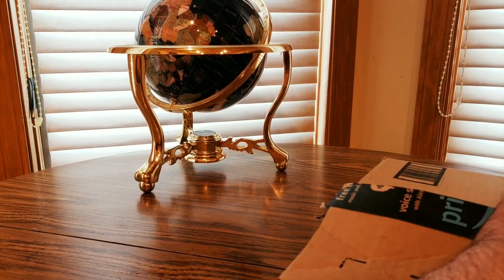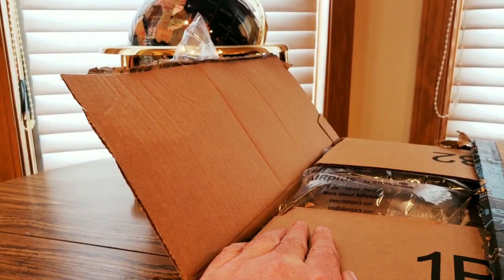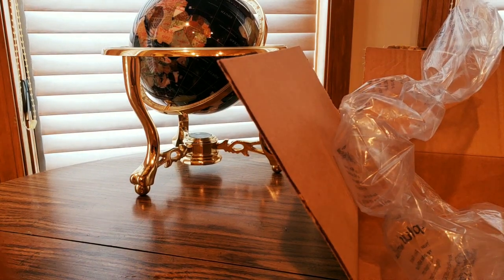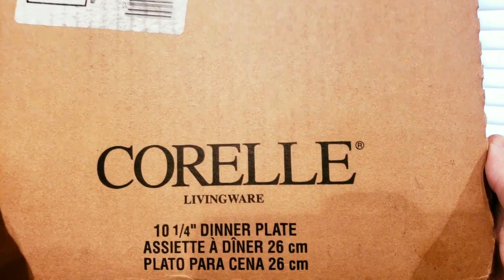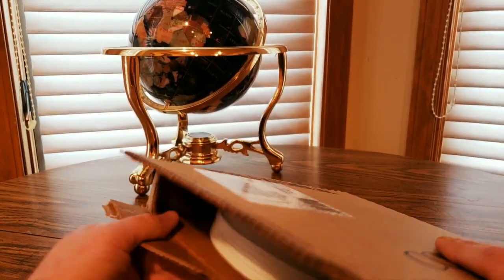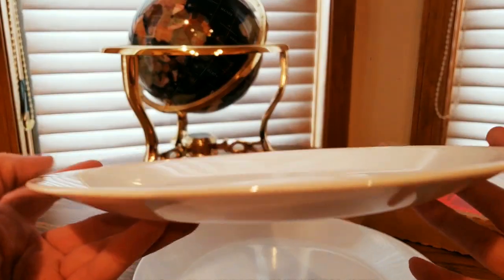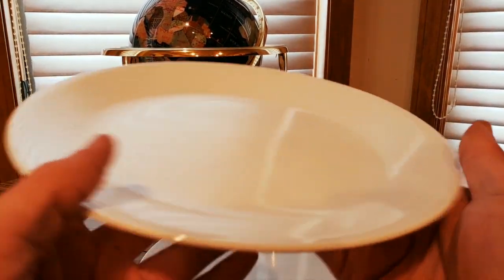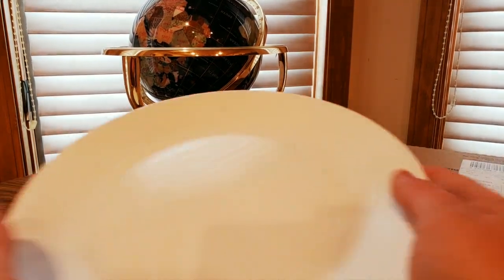(Episode 2039) Amazon Prime Unboxing: Corelle Winter Frost 6-Pack Lunch Plates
MORE GOODIES

30days free amazon music

2 FREE audible books Amazon Kindle

(MSTOUT2AC150)

10 dollars off YummyBazzaar